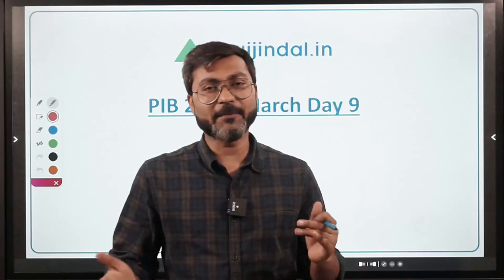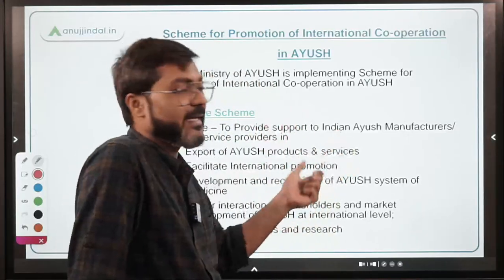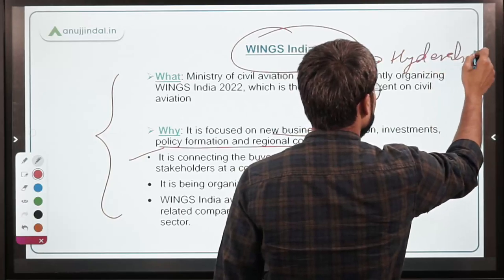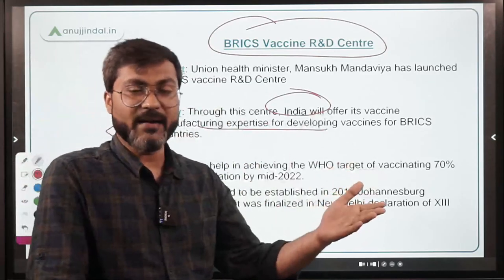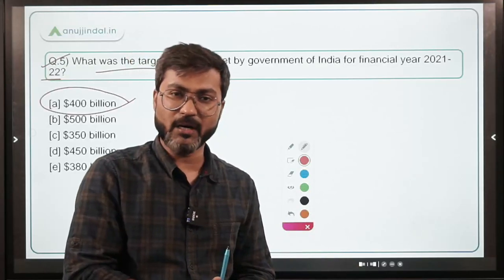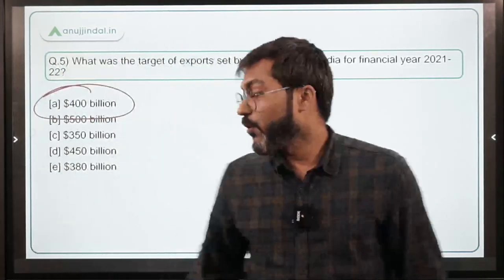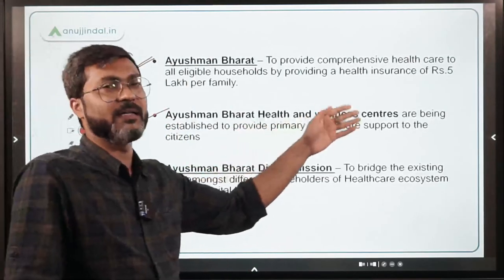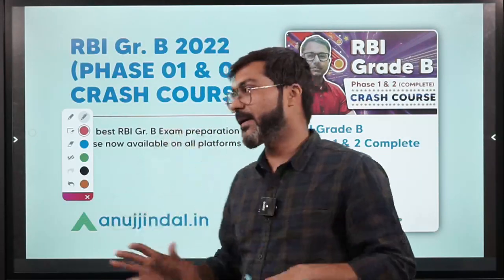PIB Current Affairs 24*7 Current Affairs | RBI Grade B | March, Day 09 - Manish Sir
In this session, we will discuss the Scheme for Promotion of International Co-operation in AYUSH, WINGS India 2022, BRICS Vaccine R&D Centre of Women Transforming India Awards 2022, Steps Taken to Achieve Universal Health Coverage, and other important PIB news.

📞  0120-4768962